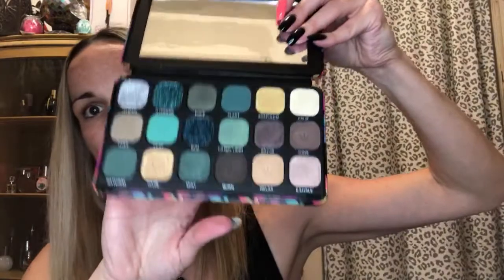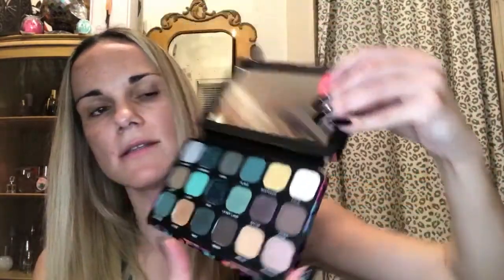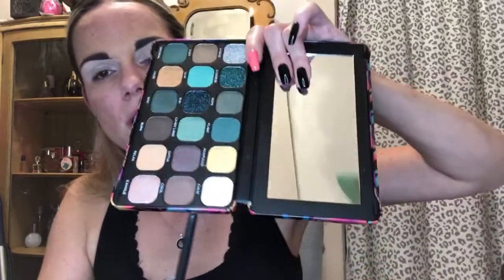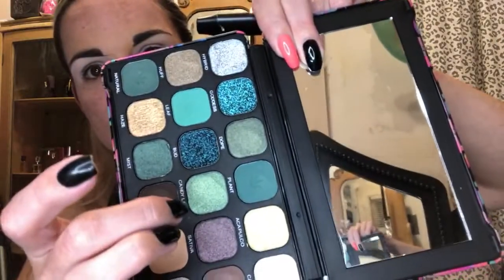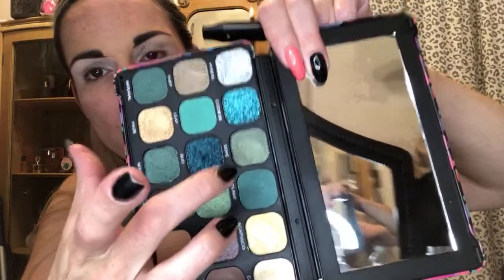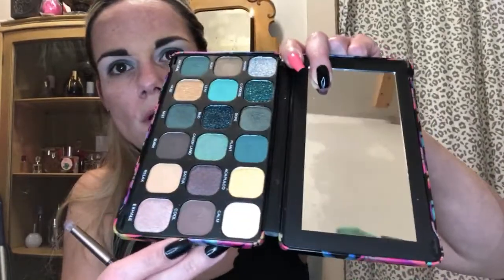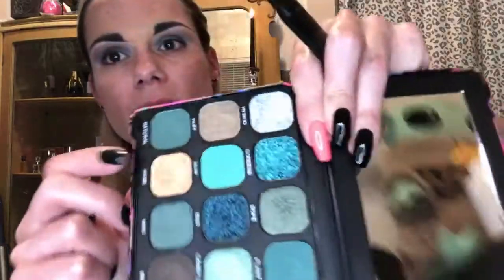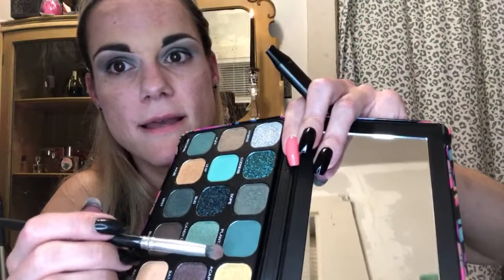Chilled Palette Tutorial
First time using Makeup Revolution Chilled Palette